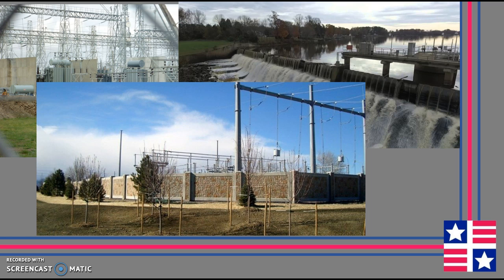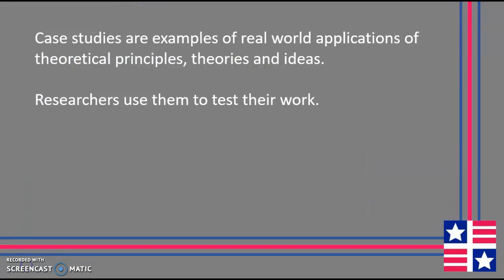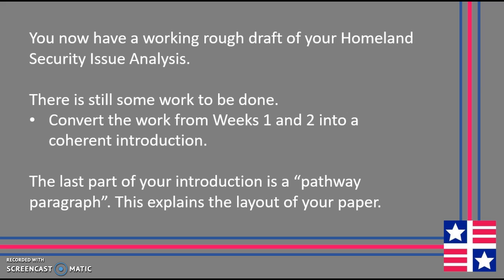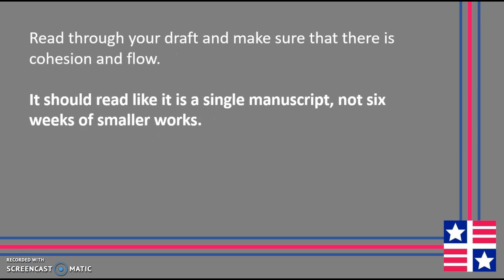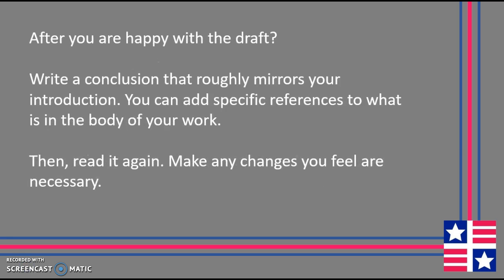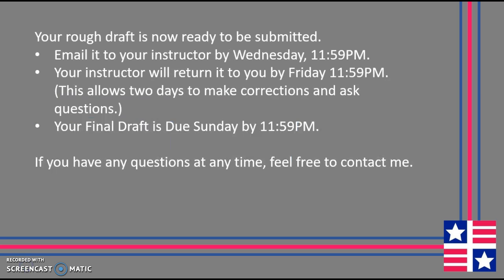NEC HSEP 6060 May 2018 Case Studies & Final Draft